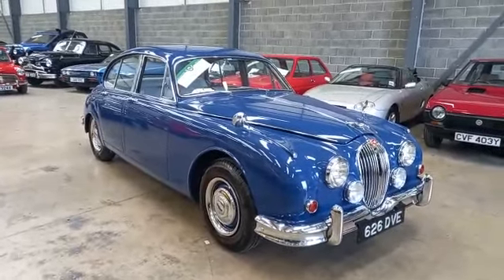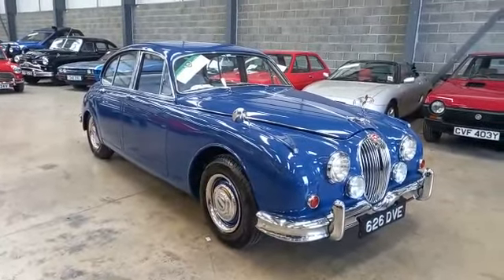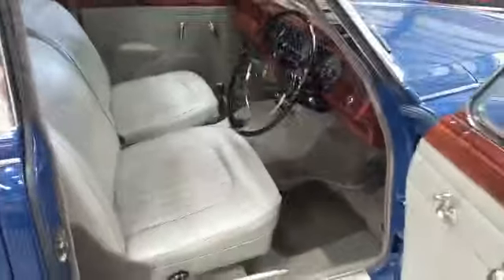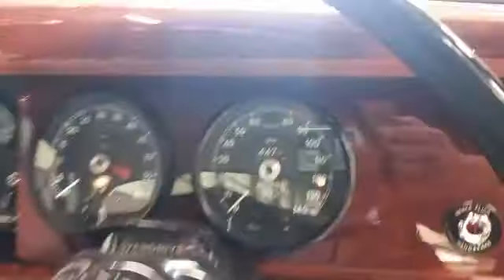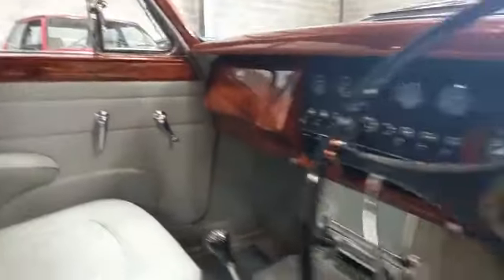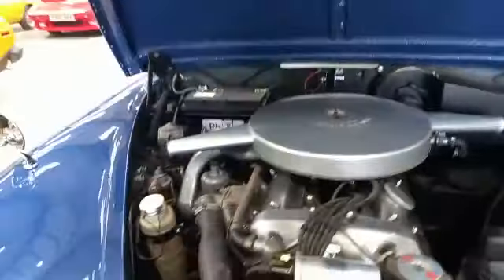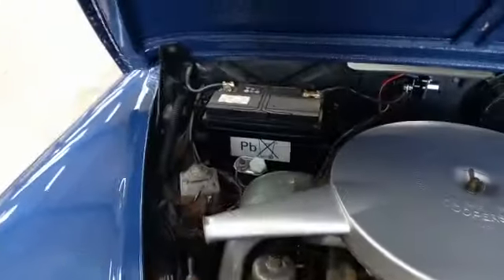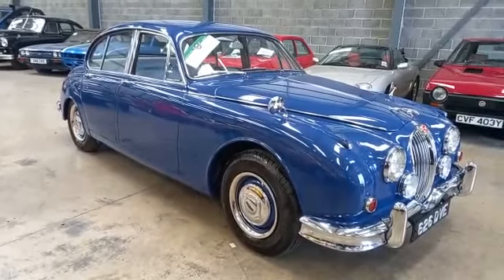1963 JAGUAR MK II | MATHEWSONS CLASSIC CARS | 9 & 10 JUNE 2023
1963 JAGUAR MK II | MATHEWSONS CLASSIC CARS | 9 & 10 JUNE 2023